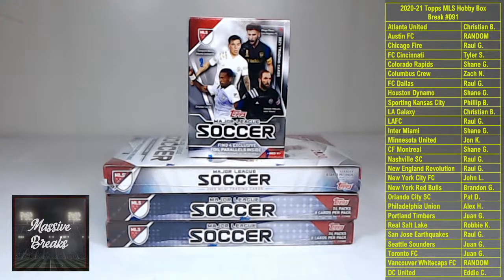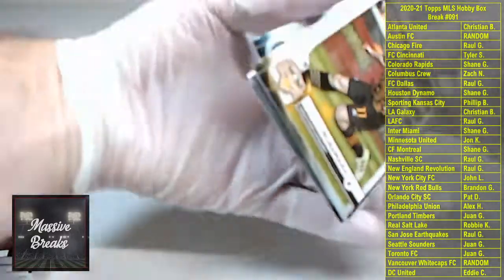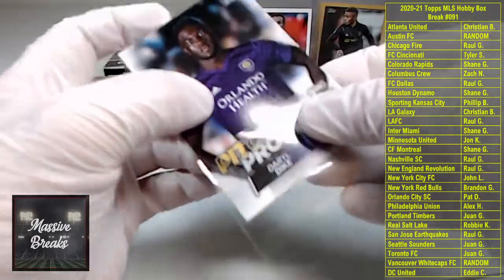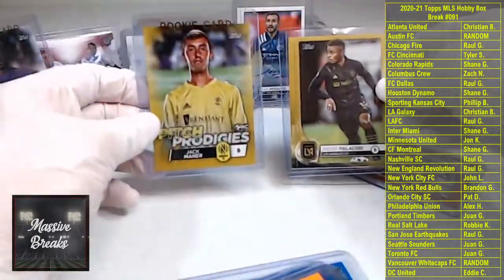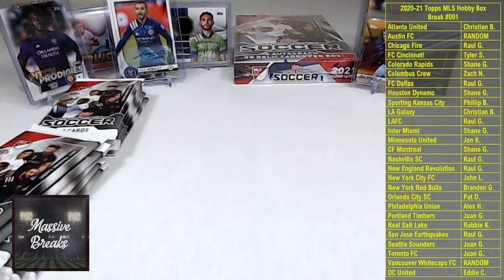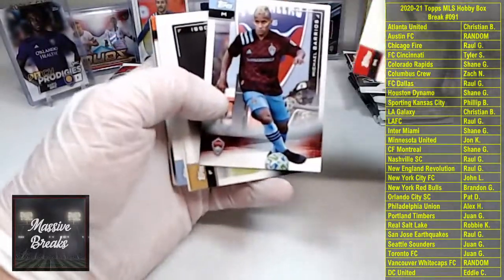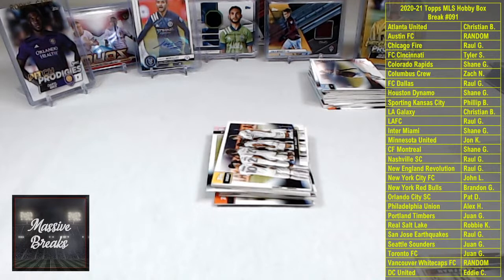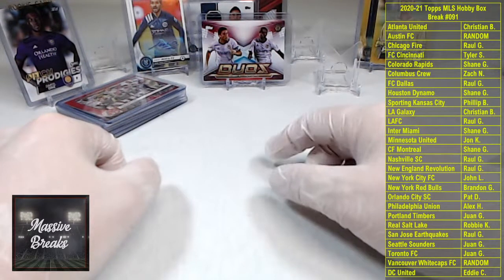2020-21 Topps MLS Hobby Box Break #091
2020-21 Topps MLS Hobby Box Break #091

Bid on teams in this break

Keep up to date with all of our upcoming breaks and sign up for our email newsletter

***ALL CARDS SHIP IN THIS BREAK

Break Includes (all boxes sealed & unopened)
   · 1   2020 Topps MLS Soccer Hobby Box (3 autographs OR relic cards per box; 24 packs, 8 cards per pack)
   · 2   2021 Topps MLS Soccer Hobby Boxes (3 autographs OR relic cards per box; 24 packs, 8 cards per pack)
   · BONUS PACK OR BOX INCLUDED IN BREAK